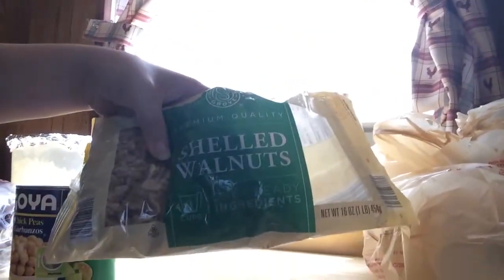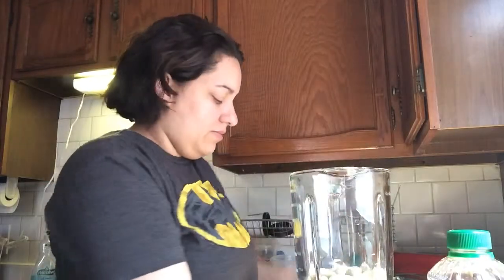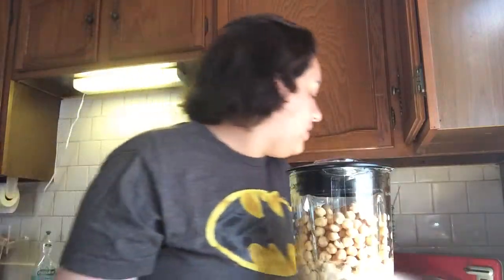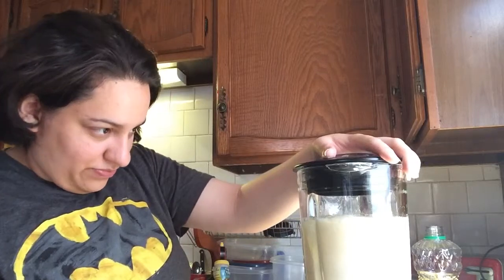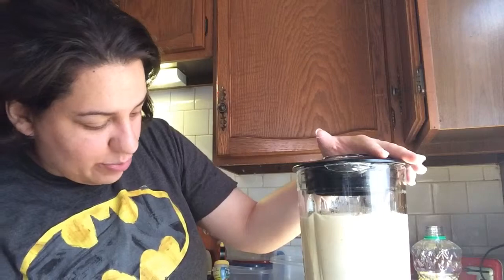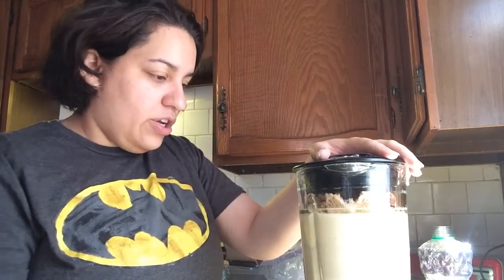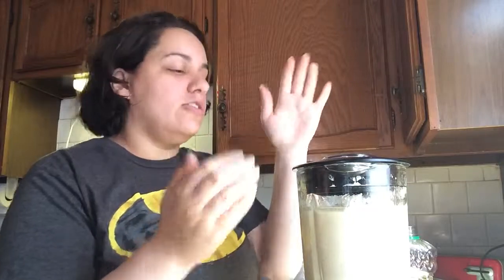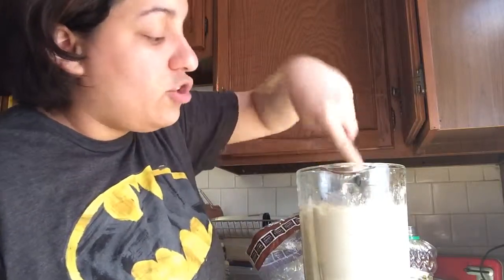How to make good hummus.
How to make Greek hummus.